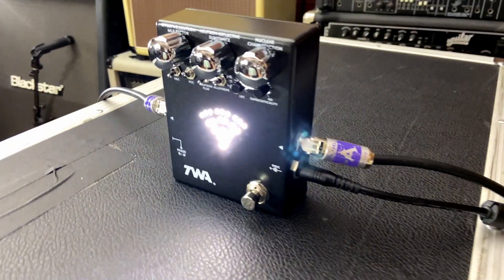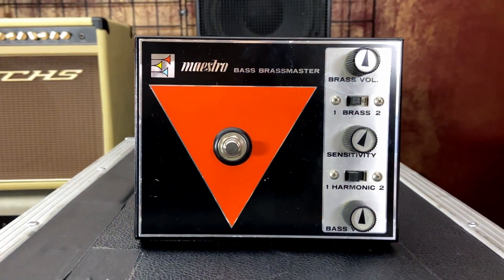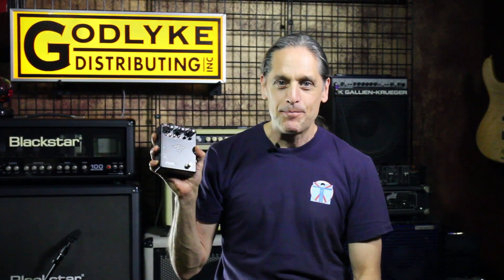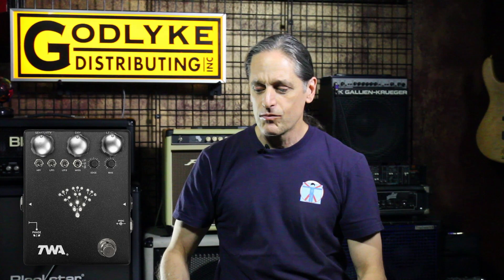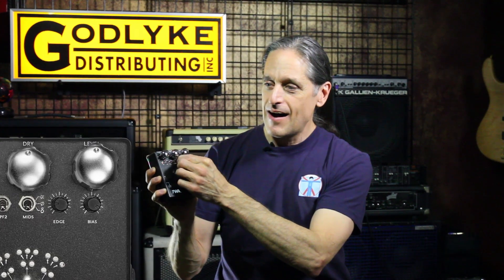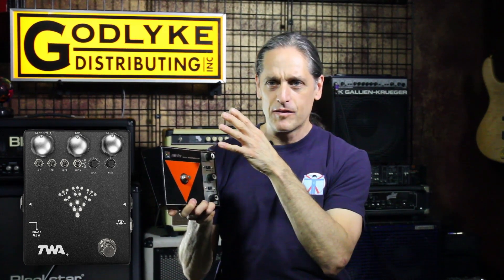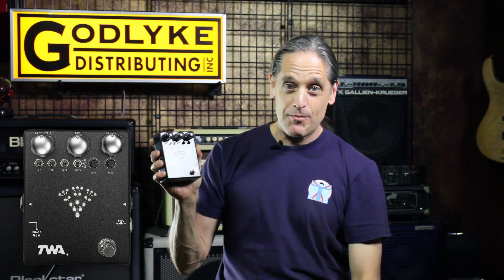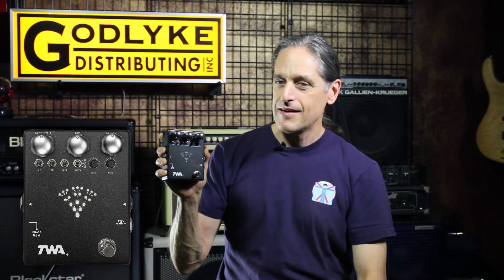TWA Krytical Mass dirty fuzz (Maestro Bass Brassmaster Clone)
Based on the coveted Maestro Bass Brassmaster, Krytical Mass® was born from exhaustive critical analysis into the inner workings of that Holy Grail device and the few noble attempts that have been made to clone it.

Krytical Mass® spits out fat, formidable fuzz with a pronounced octave up as well as a more subtle octave down and a scorching, filter-like sweep on sustained notes. Muted notes will “kill” the fuzz with almost gate-like precision, yielding a super-tight, synth-like pulse that is simply addictive to play.

Where other replicas tend to be harsh and sterile sounding, Krytical Mass® is able to capture the aggressive yet warm & organic edge of the original Brassmaster using a unique complement of EQ and voltage manipulation controls.

One of the great mysteries of the Brassmaster is its unmarked transformer and how it was wound. Analysis suggests that this component may have actually been wired with negative polarity, so Krytical Mass® includes a switch to toggle between positive & negative phase wirings for additional tonal options.

Another unique feature of Krytical Mass® is the ability to adjust the symmetry of the transformer to taste, accentuating either 2nd order harmonics for more lows or higher-order harmonics for more complex waveform content.